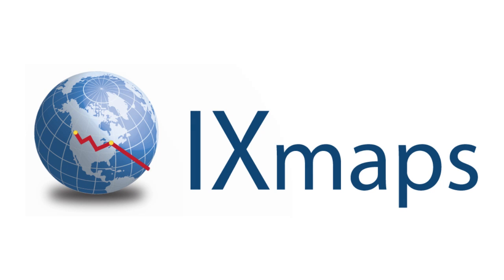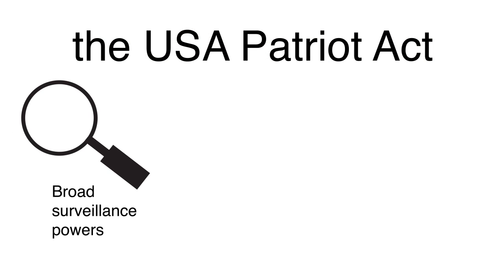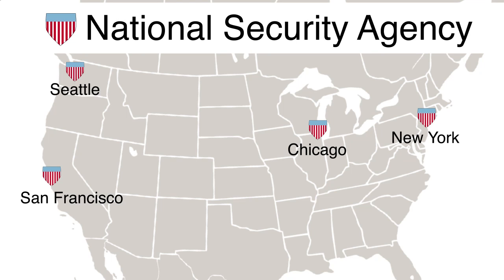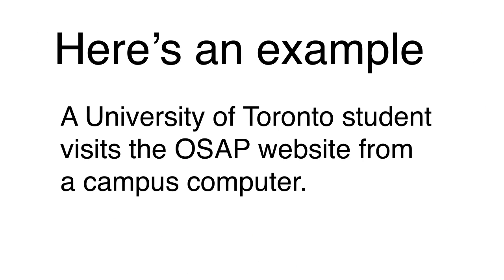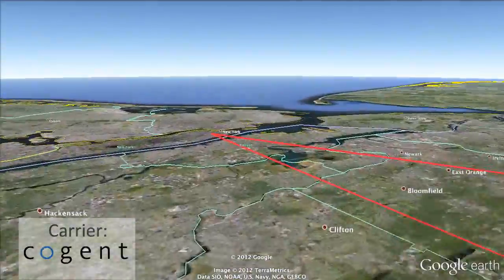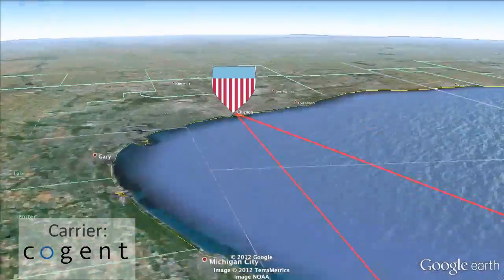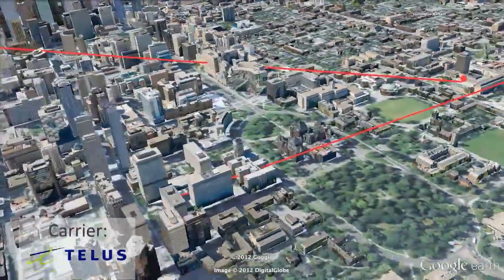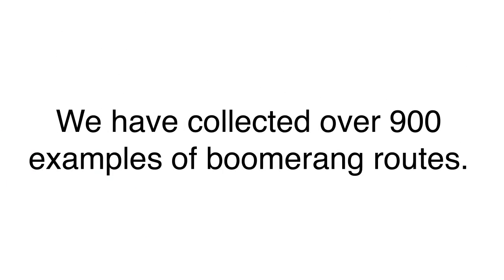Canadian Internet Boomerang Routing